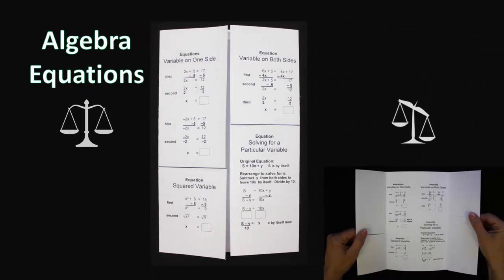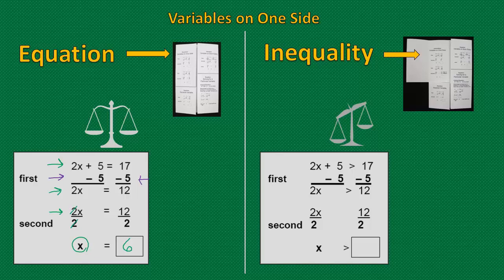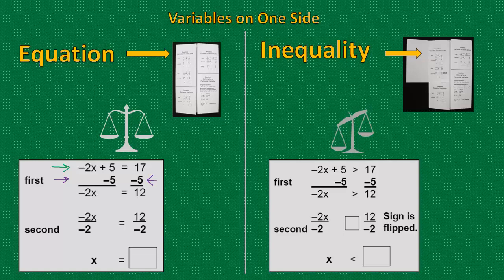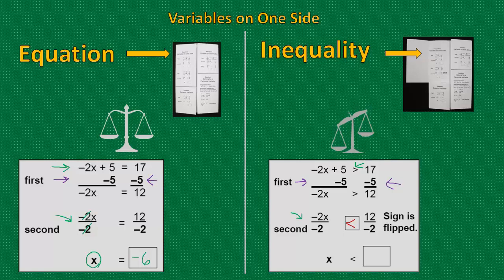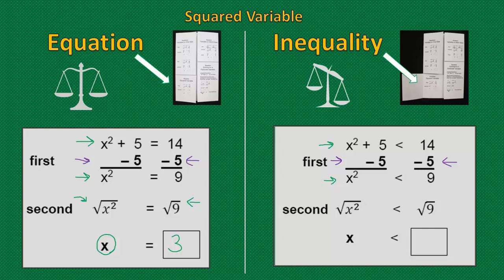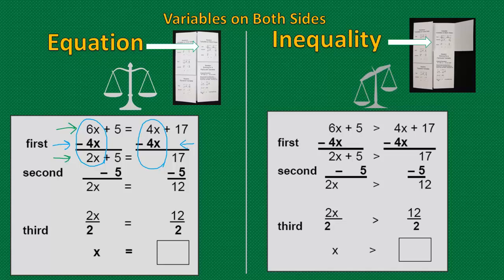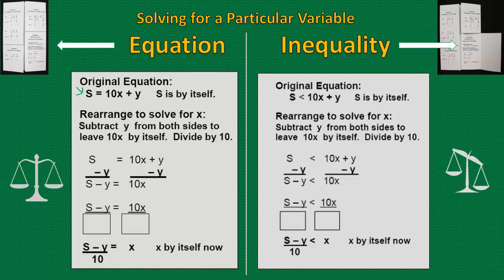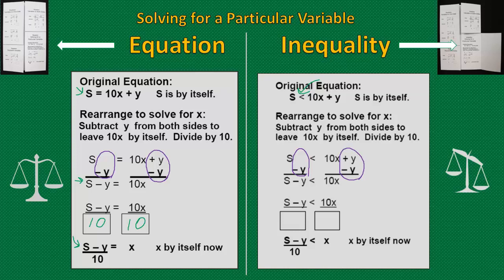12 - Learn About Equations and Inequalities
LEARN ABOUT EQUATIONS AND INEQUALITIES to prepare for the GED®, HiSET®, or TASC® math test.